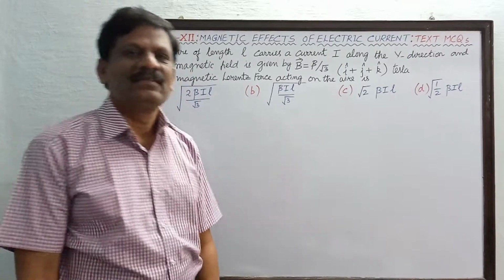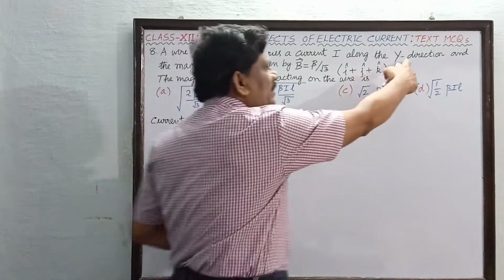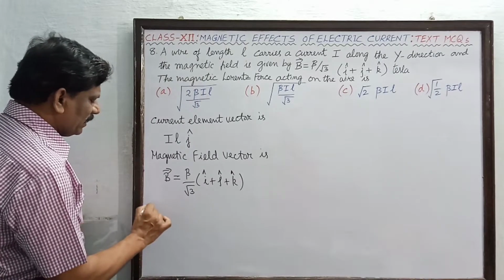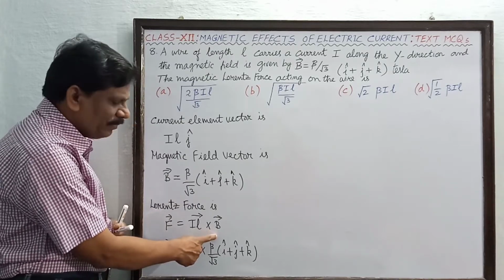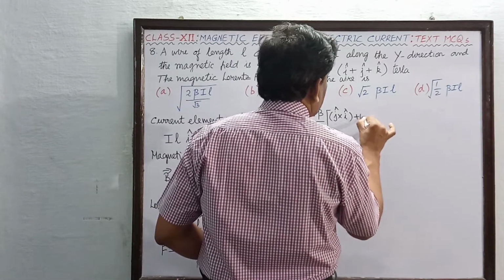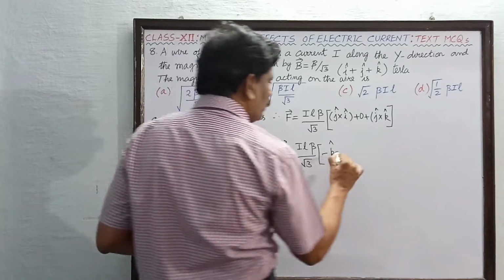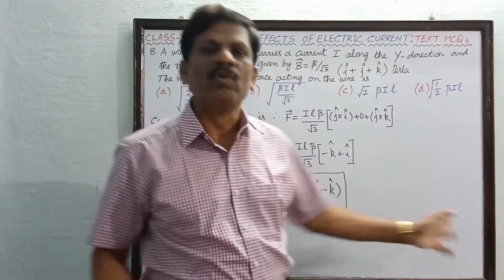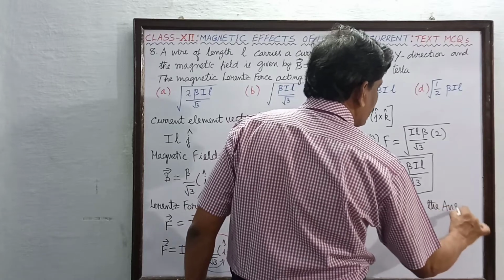Magnetic Effects of Electric Current | Text MCQ 8 with solution| Class 12 Physics |Tamil Explanation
8) A wire of length l carries a current I along the Y direction and magnetic field is given by B⃗  = β√3 (i^+j^+k^). The magnitude of Lorentz force acting on the wire is-

Competitive Exam MCQs with Solutions